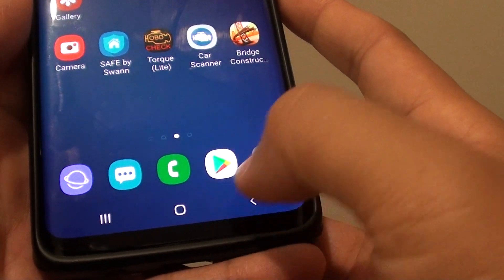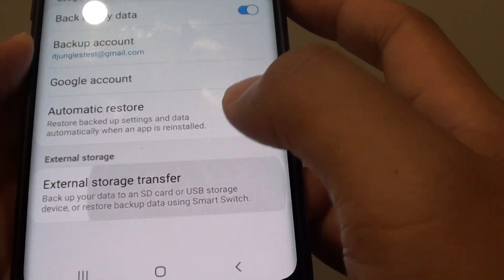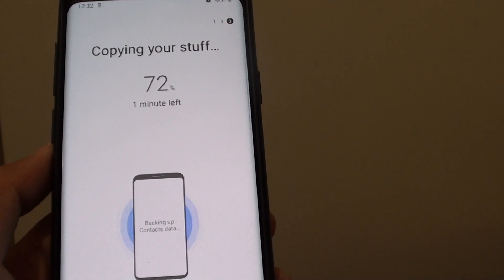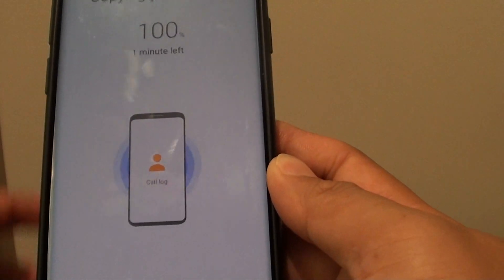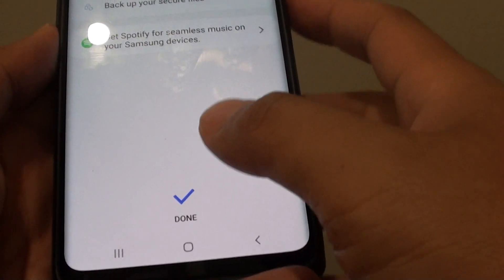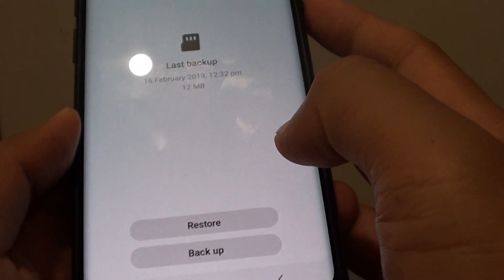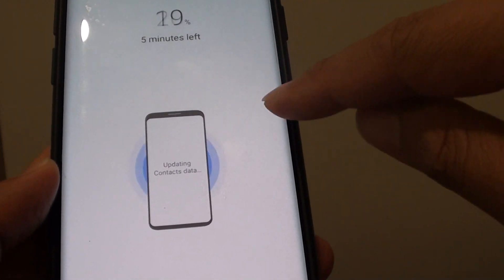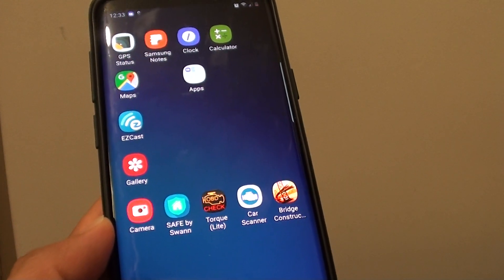Samsung Galaxy S9: How to Backup Calls and Contacts to External SD Card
Learn how you can backup Calls and Contacts to External SD Card on Samsung Galaxy S9 / S9+.